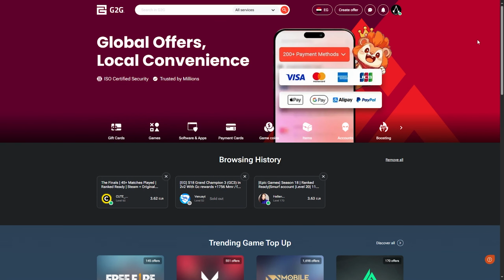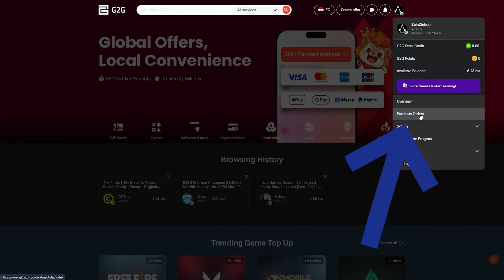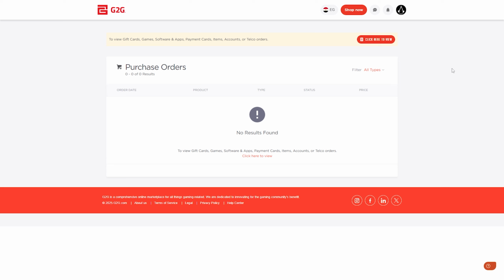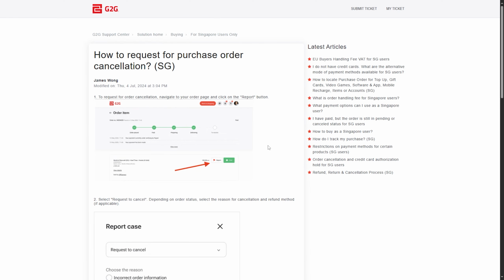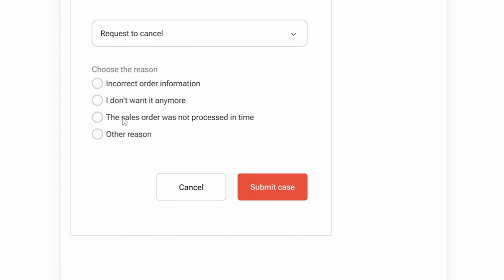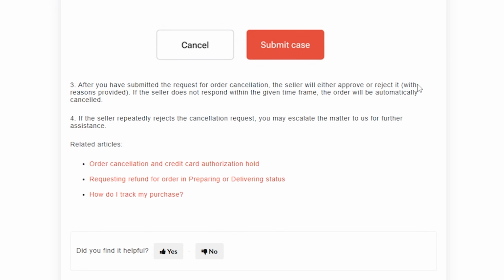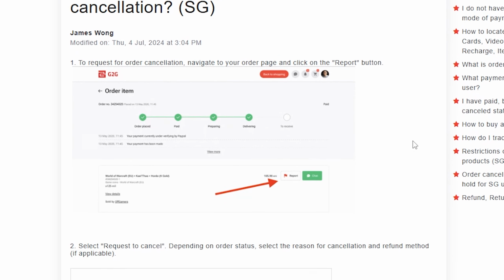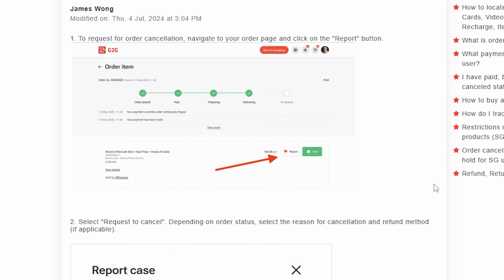How To Cancel Your G2G Order (Step-By-Step)